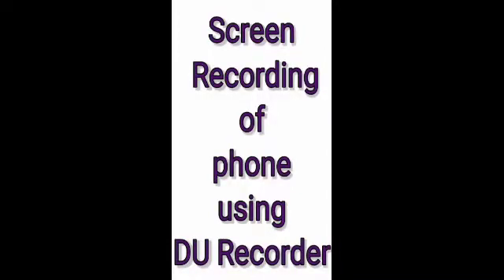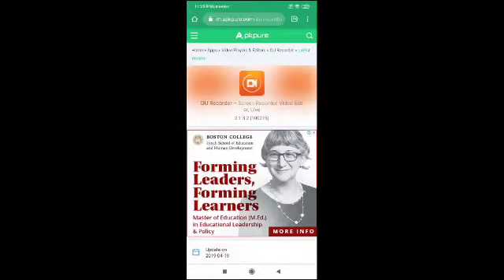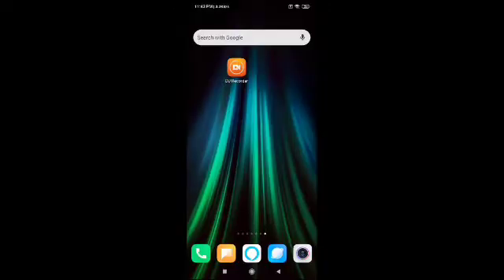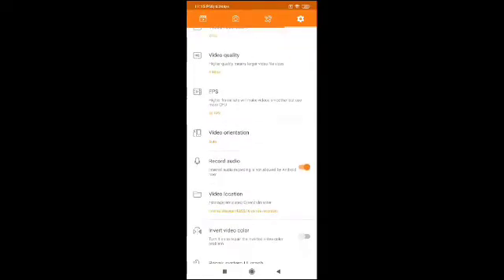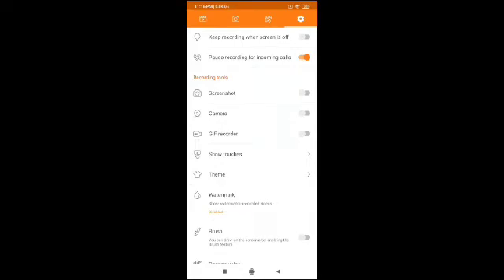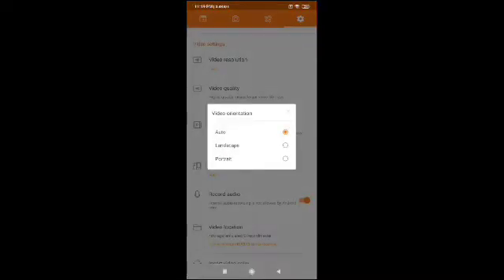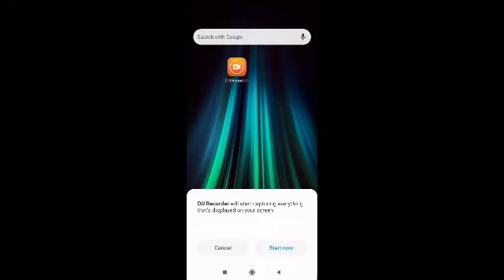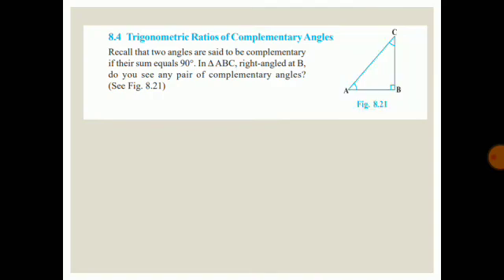Screen Recording using DU Recorder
Complete step by step video to understand the use of DU Recorder